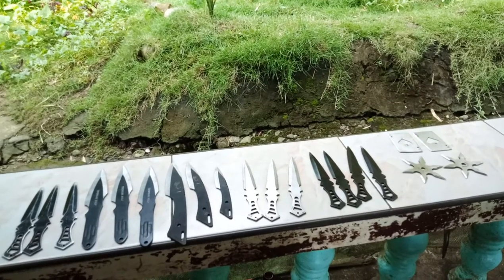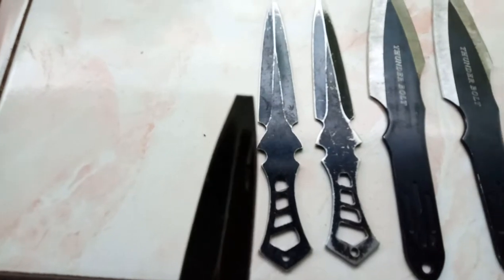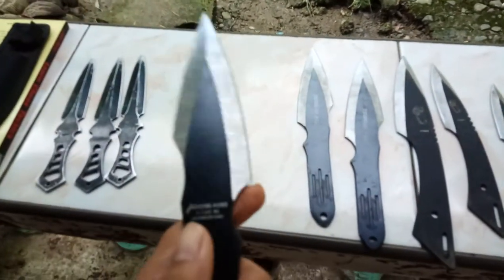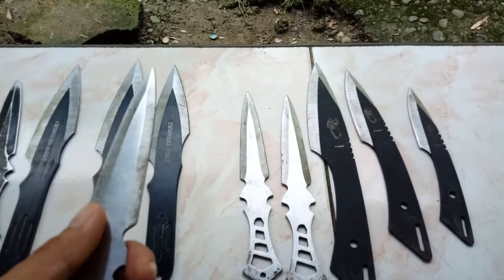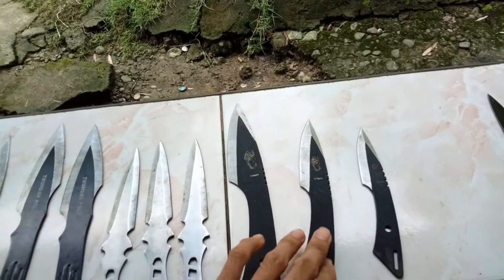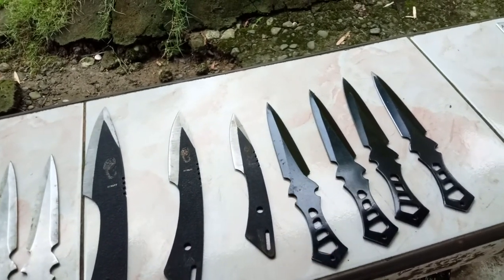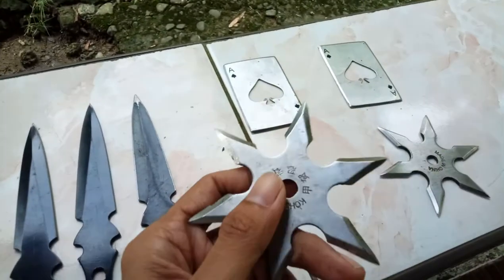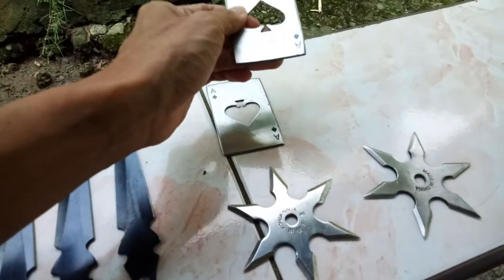Throwing Knife Collection